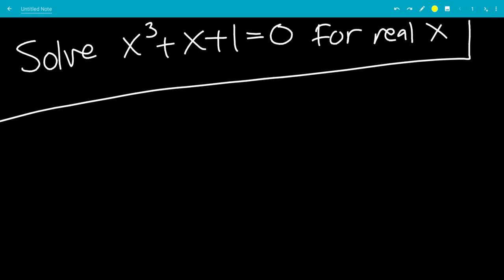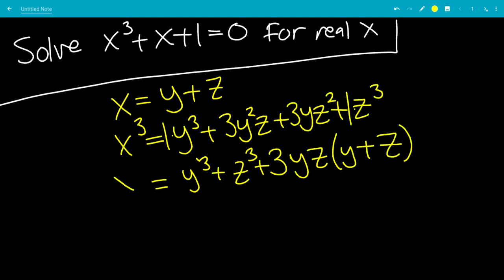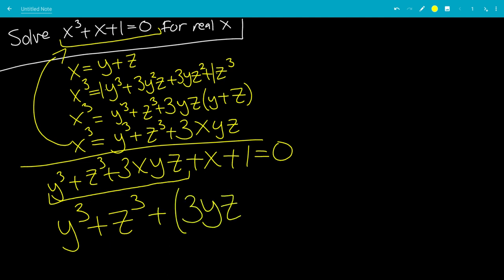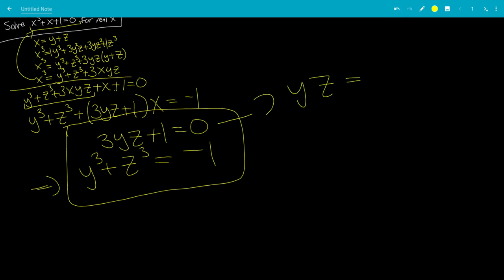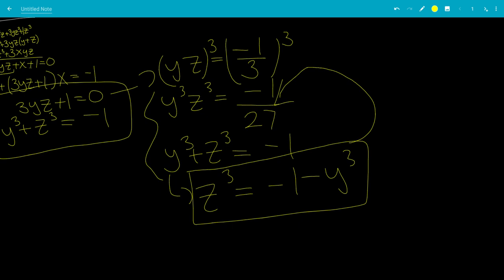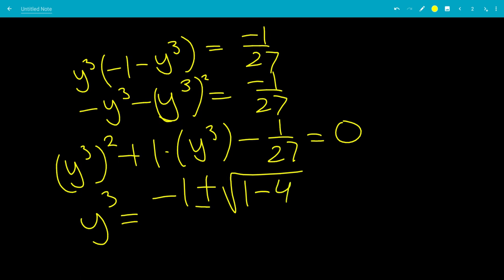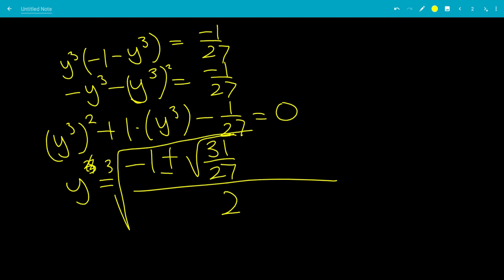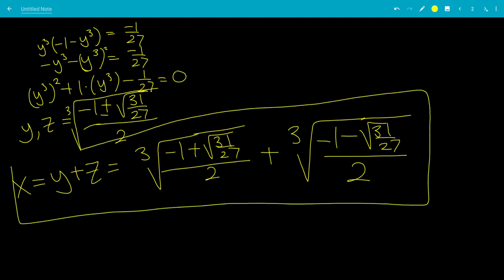Solve x^3+x+1=0 for reals (without cubic formula)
We solve an interesting cubic equation.